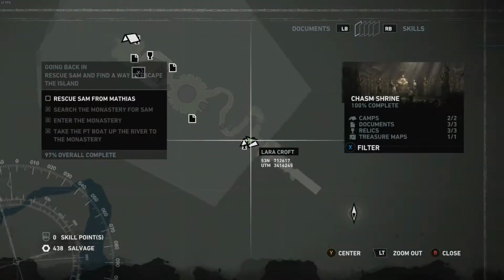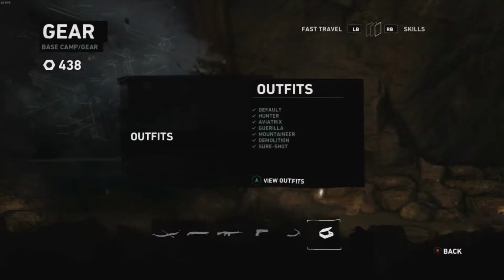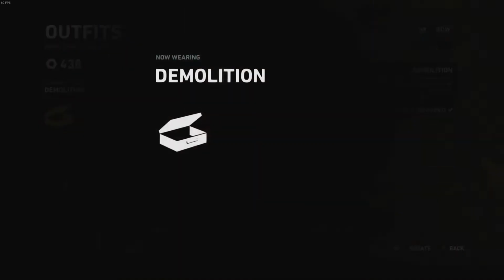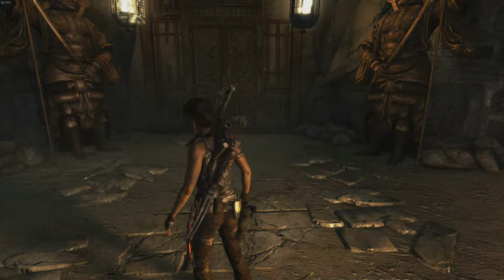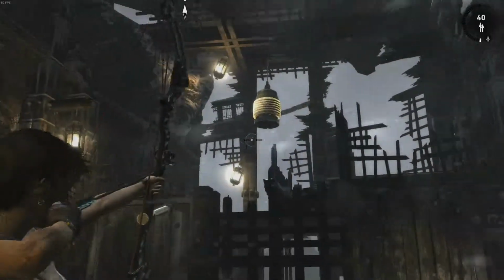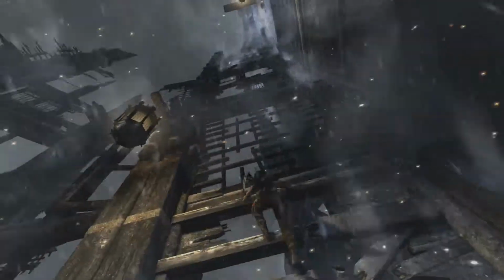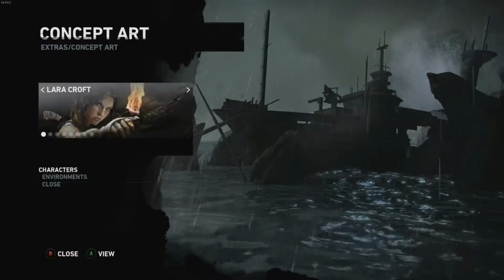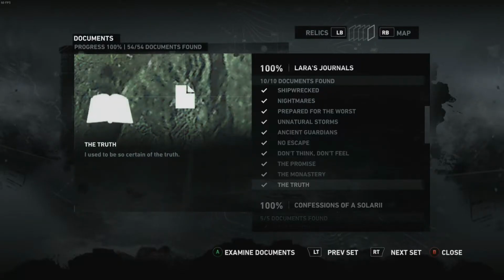Tomb Raider (2013): Episodes 19 - A Survivor is Born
The grand finale! After modelling all her outfits for us, Lara heads into the Chasm Ziggurat in pursuit of Mathias and Sam. Making her way up to the temple summit, she encounters resistance from both the Oni and the island inhabitants.

Reaching the ritual site, Lara begins the final confrontation with Mathias in a desperate attempt to save her friend.

"I'm not going home."